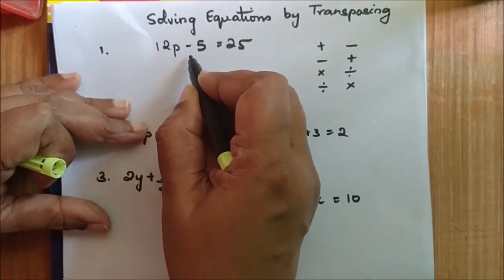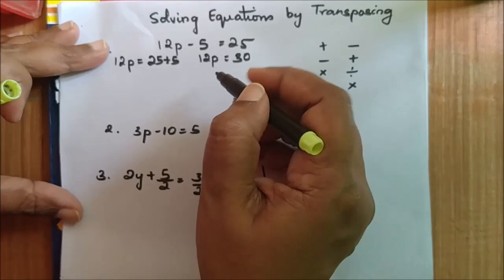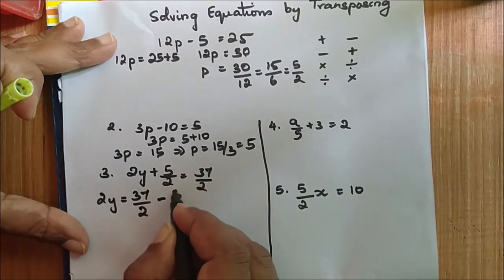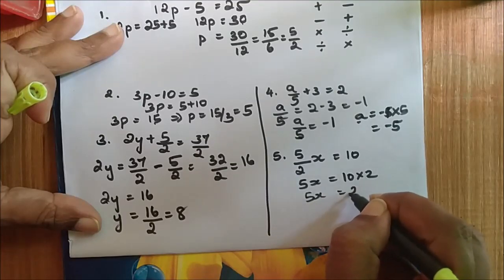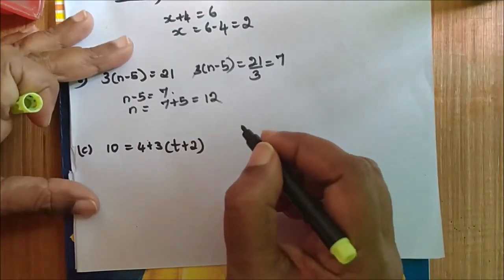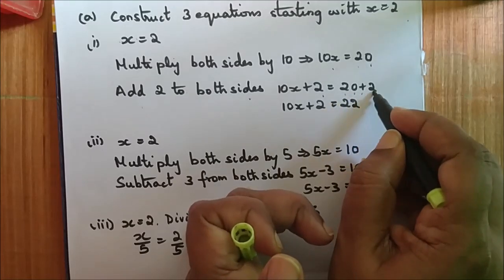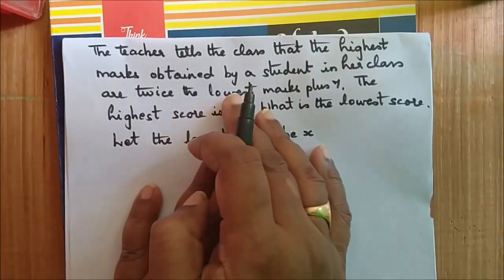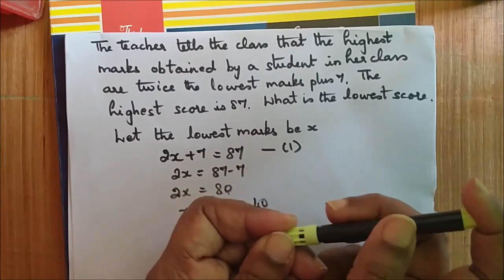Mathematics | Class 7 | Chapter 4 | Simple Equations (Part 2) by Jugnu NGO (Shiksha Prabha)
An equation is a statement of equality between two mathematical expressions containing one or more variables.

A lot of cases that involve real numbers and more complicated problems, the use of simple equations becomes very important. The following will help us in understanding how using simple equations can help in solving a problem.

For e.g.: The age of Rahul’s father is ten years older than thrice the present age of Rahul. What is Rahul’s age if his father’s age is 40?